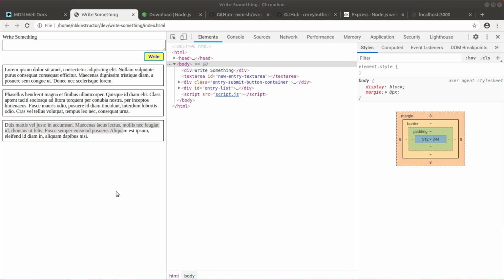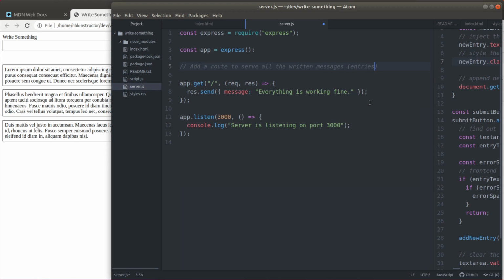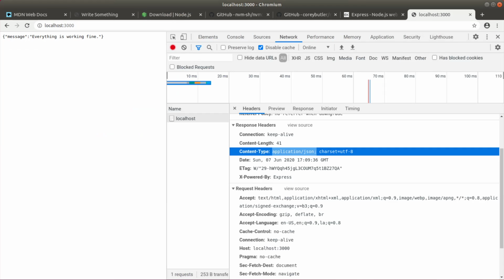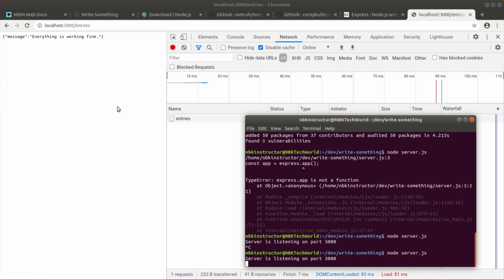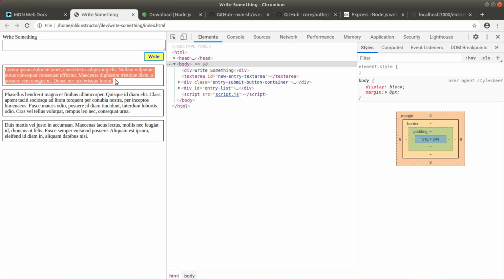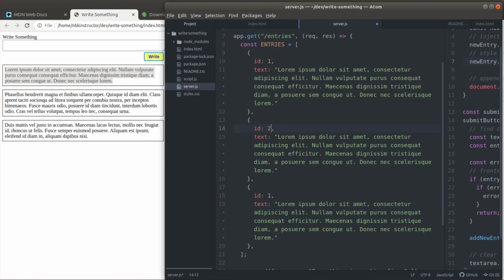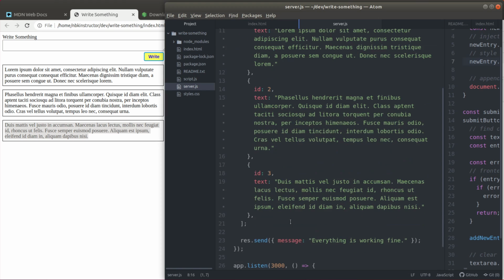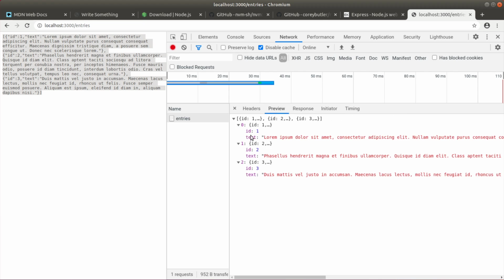fff3-13 Moving the Draft Data from the Client Side to the Server Side – Build Nodejs API Tutorial